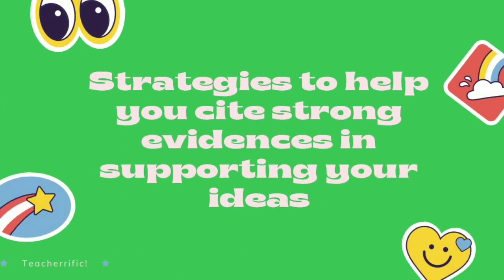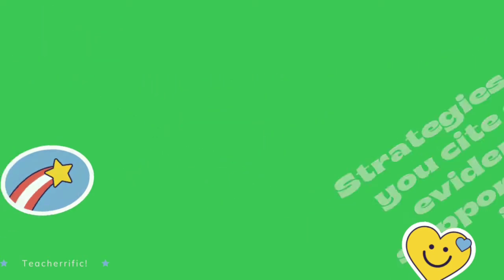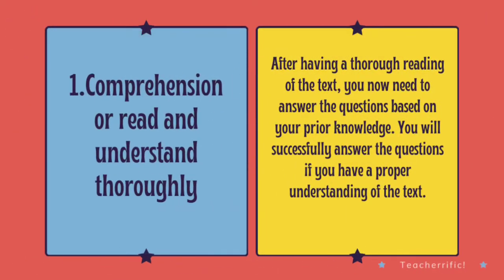Citing Evidences and Making Reactions - MELC Based | English Lesson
This video lesson discusses strategies on how to cite evidences and make reactions when reading a text. A practice sample is also provided for further understanding of the lesson. Please watch, learn and enjoy!